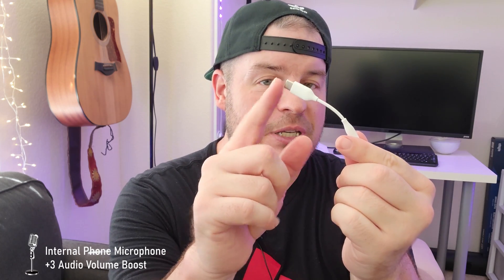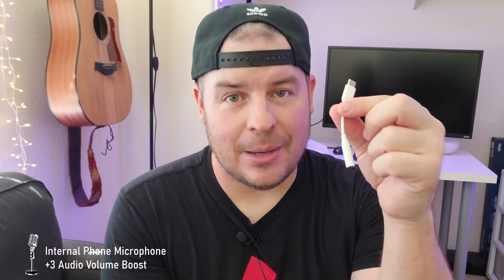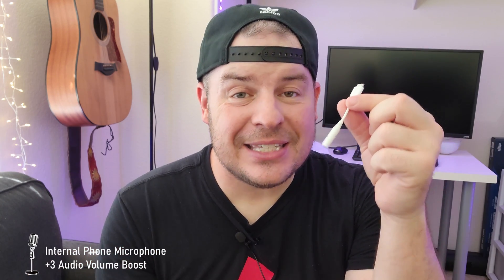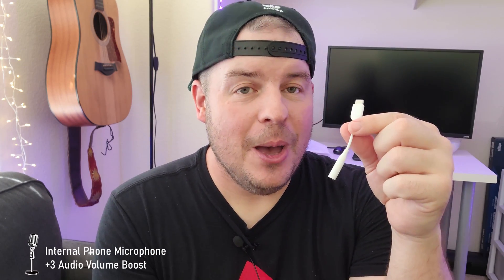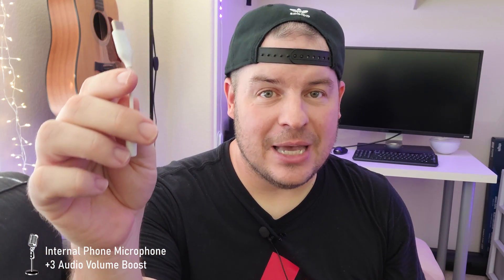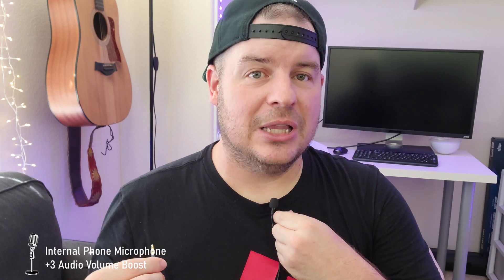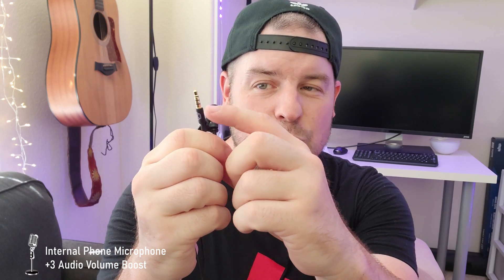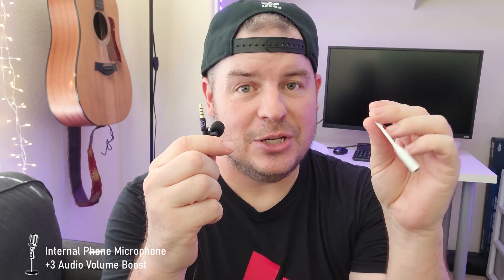Samsung Galaxy S20 How to Use External Microphone Setup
USB C to Headphone Jack